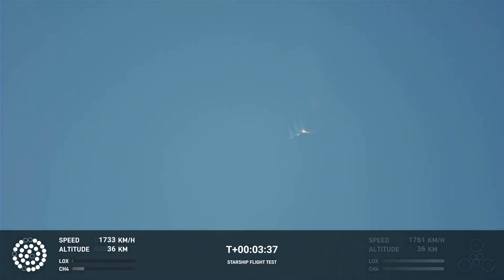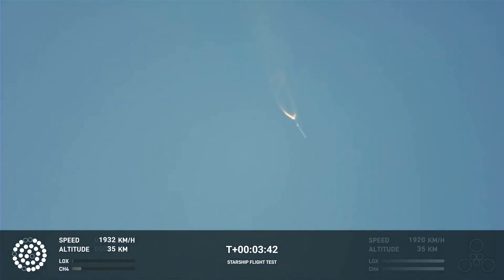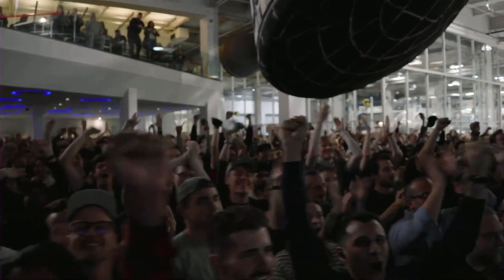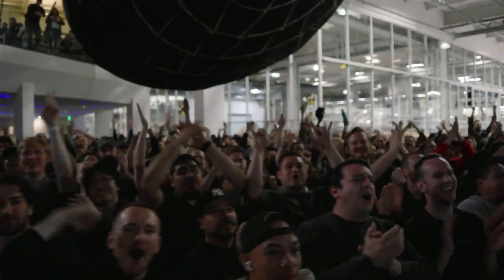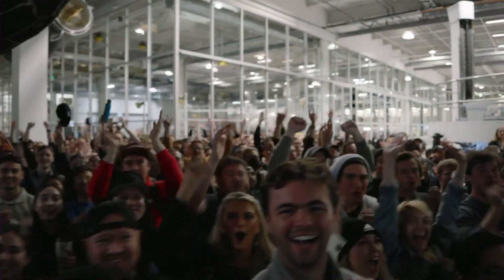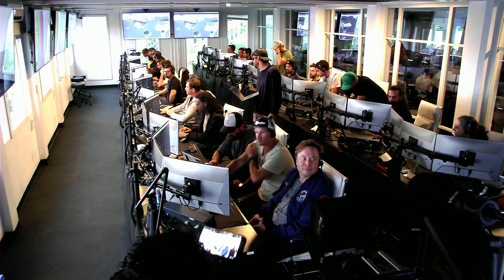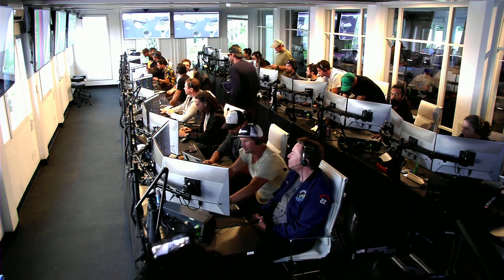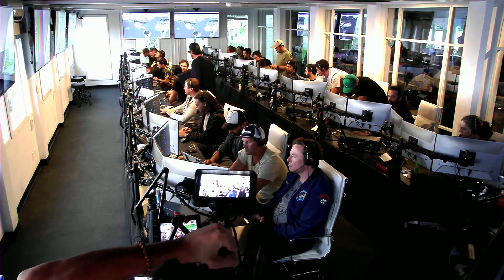Starship One Explosion